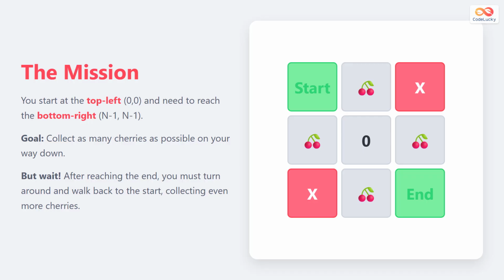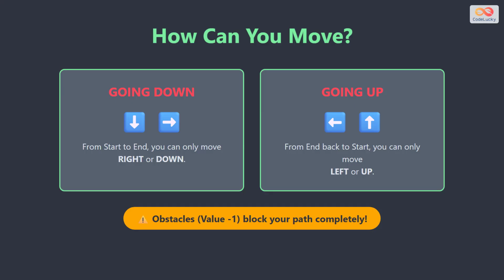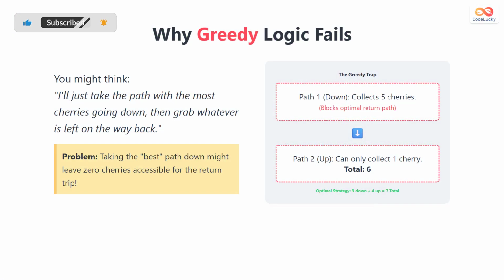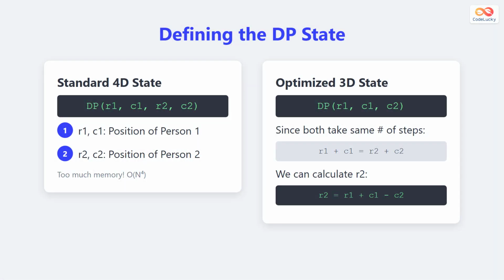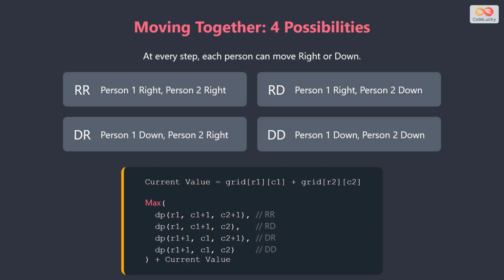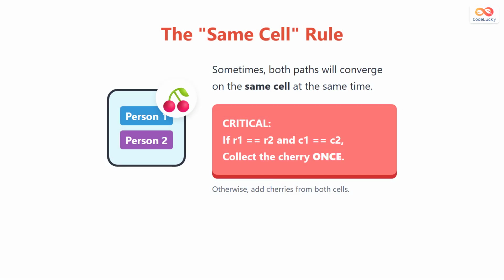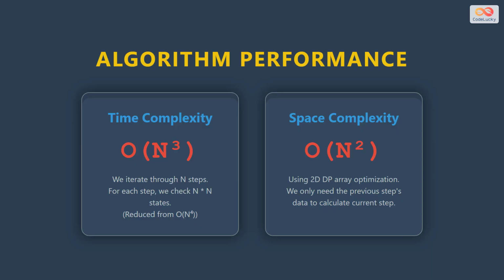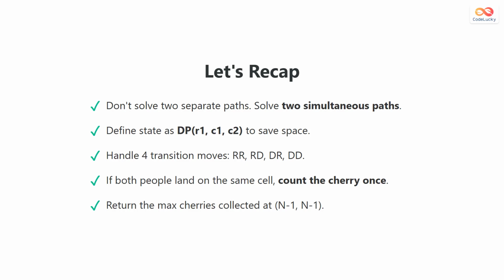Cherry Pickup Algorithm - Hard Dynamic Programming Problem Explained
Master the Cherry Pickup problem (LeetCode 741) with this step-by-step visual guide! 🍒

In this video, we break down one of the trickiest Dynamic Programming problems. Many students struggle with the 'two-path' concept, often falling for the greedy approach. We'll show you exactly why greedy fails and how to transform the problem into a manageable 3D DP solution.

What you'll learn:
✅ The rules of the grid traversal
✅ Why you can't just solve one path at a time
✅ The 'Two People' visualization trick
✅ How to optimize from O(N⁴) to O(N³)
✅ Handling edge cases like simultaneous cell arrival

Perfect for software engineering interview prep! 💻

Chapters:
00:00 - Introduction
00:19 - The Problem Scenario
00:49 - The Rules of Movement
01:11 - The Greedy Trap
01:37 - Key Insight
02:05 - State Definition
02:41 - Transitions
03:07 - Handling Double Counting
03:33 - Complexity Analysis
03:59 - Summary
04:21 - Outro